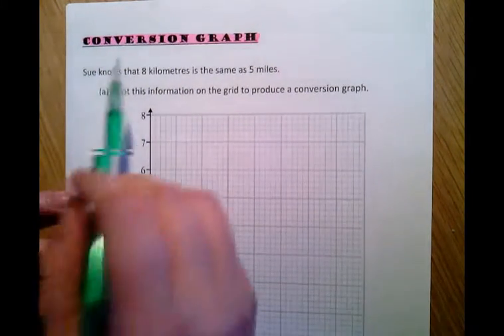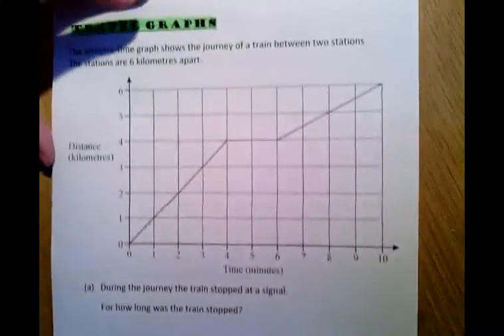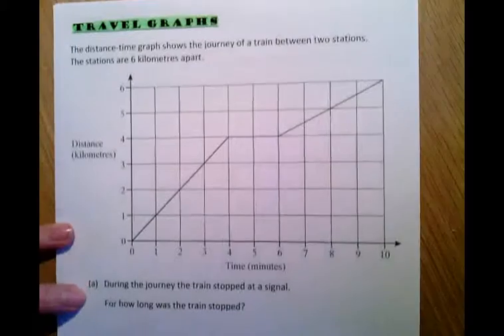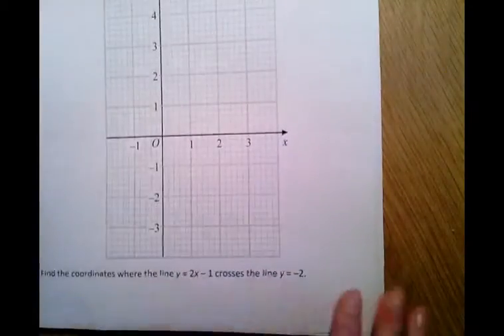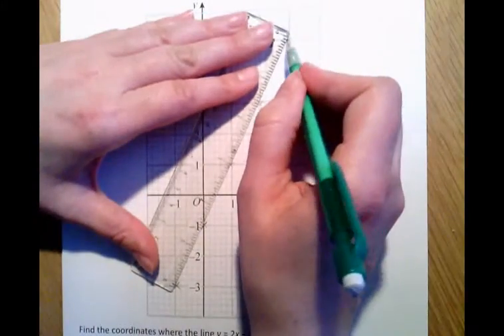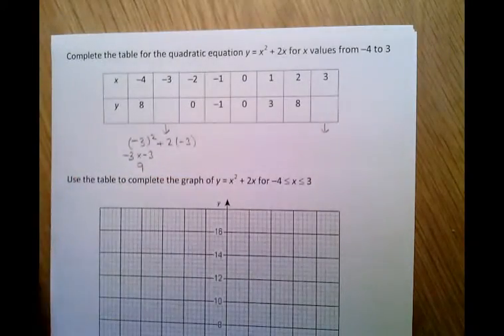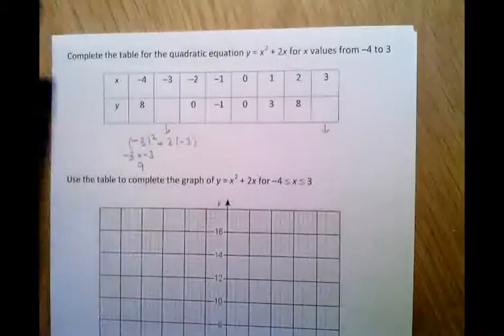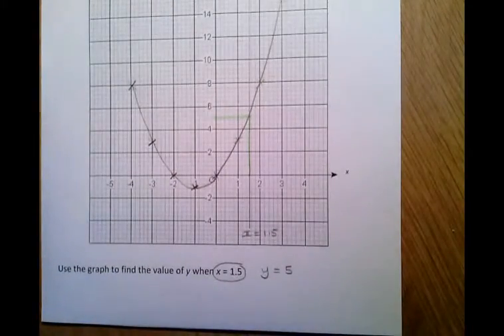(F) Graphs Miss Robinson Maths Portadown